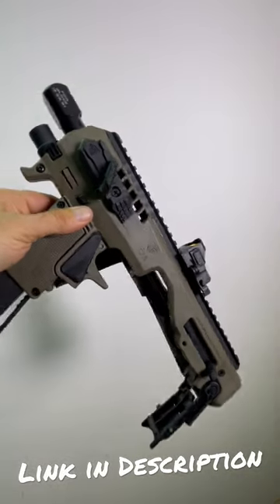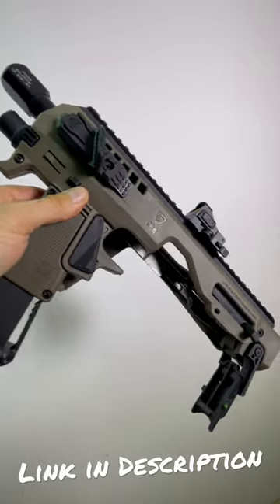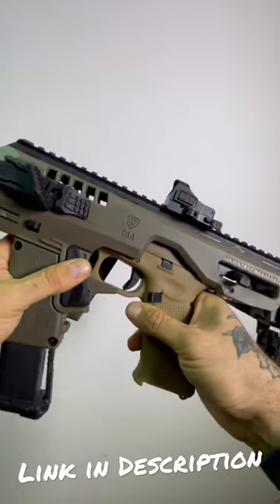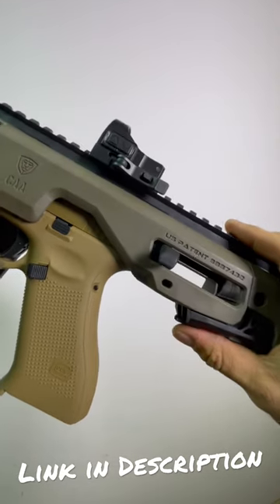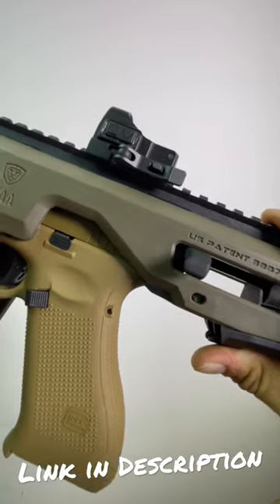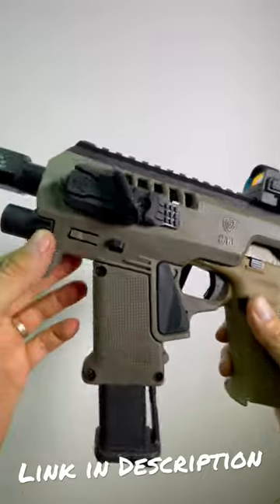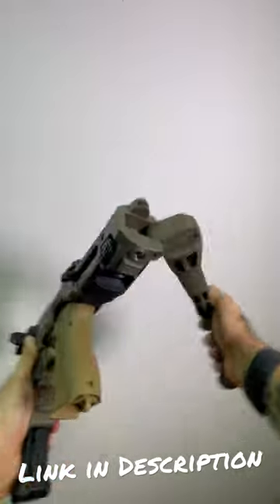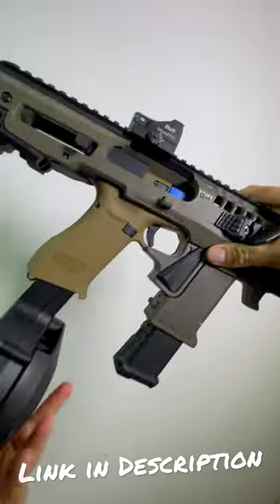CAA RONI 4X conversion kit